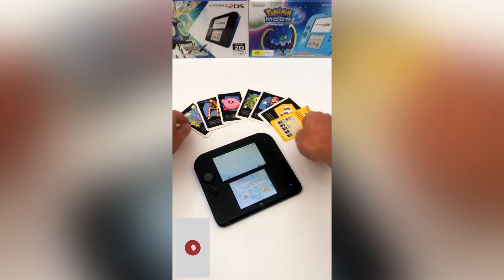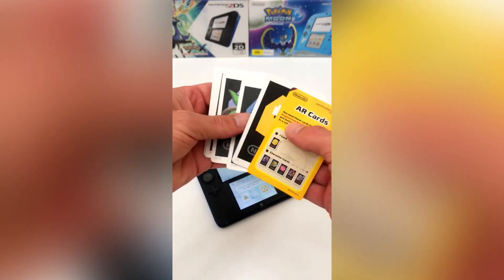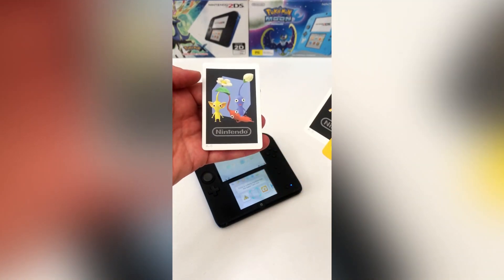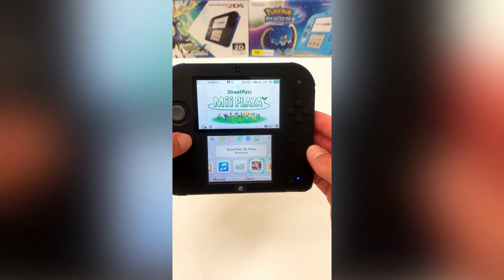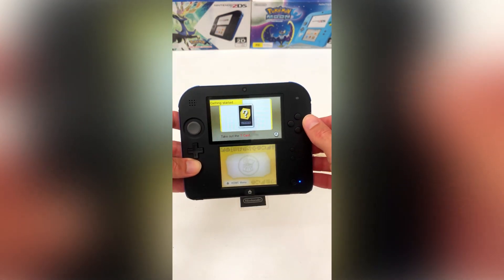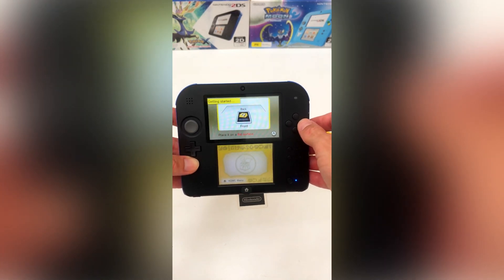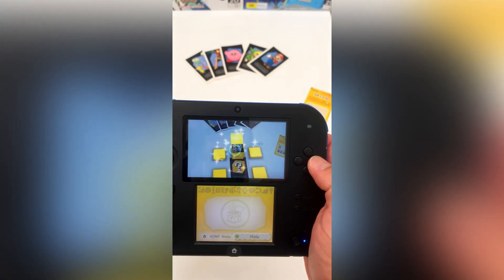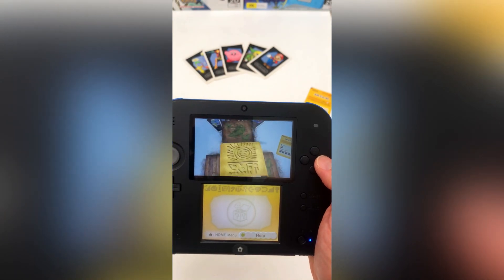Did you know Nintendo had Augmented Reality AR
Did you know that Nintendo had AR 10 years ago?